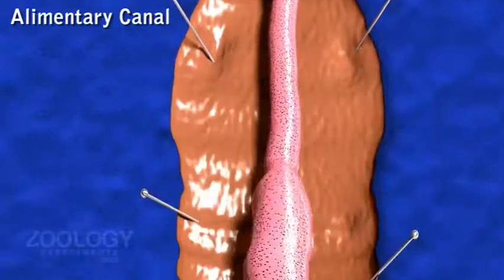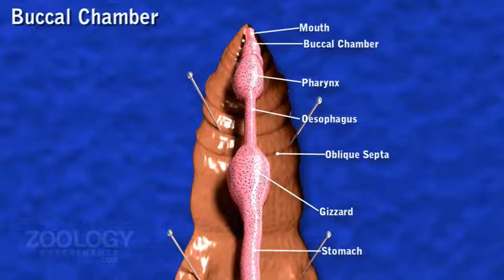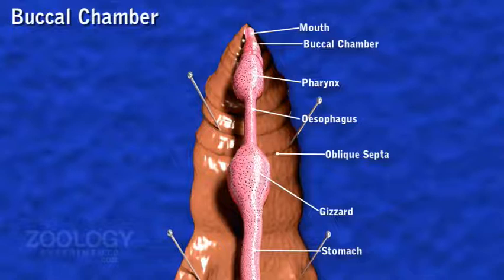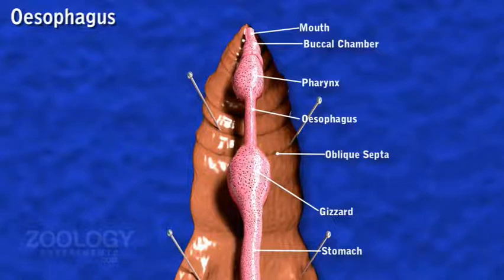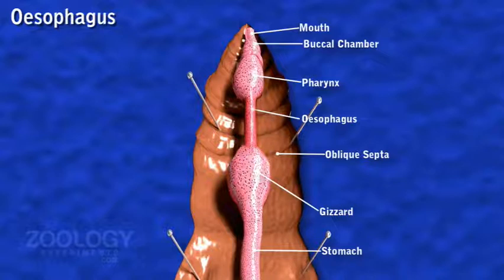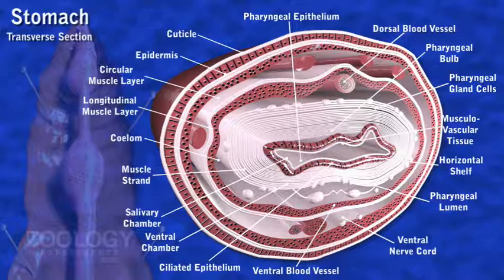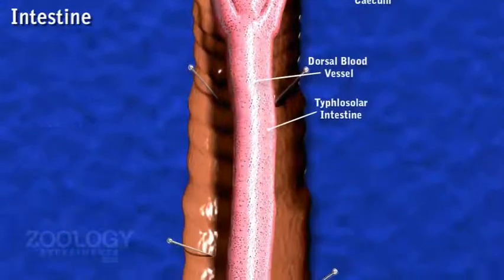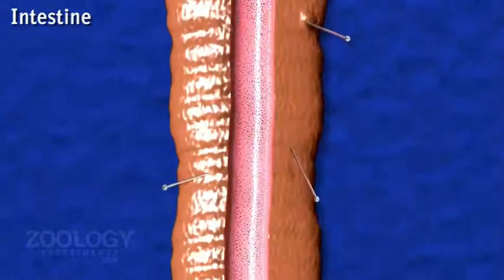Earthworm: digestive system-dissection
Module Name: Earthworm: digestive system-dissection